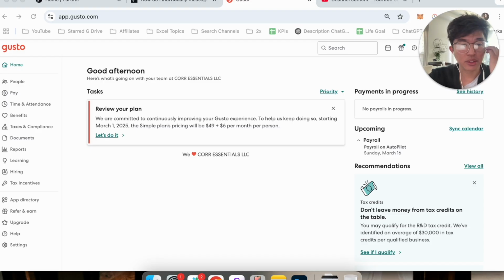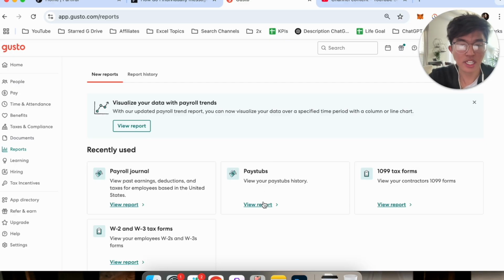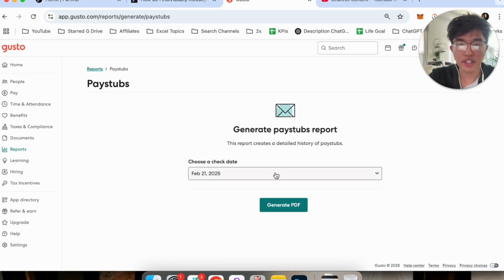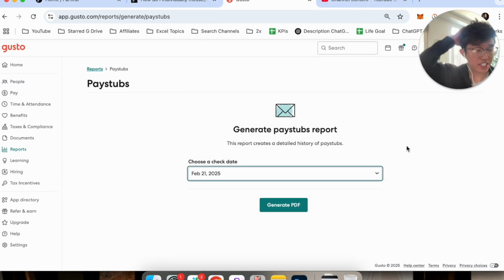How To Find Your Paystubs On Gusto Payroll: EASY Guide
Need to access your paystubs on Gusto? In this video, I’ll show you how to quickly locate, download, and print your paystubs for easy record-keeping. Follow these simple steps to track your earnings and stay on top of your payroll details!